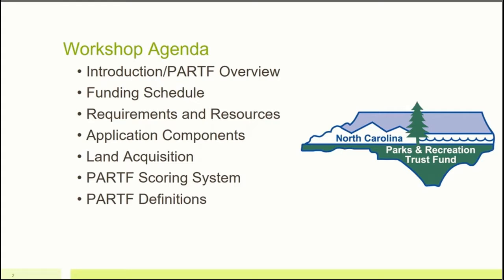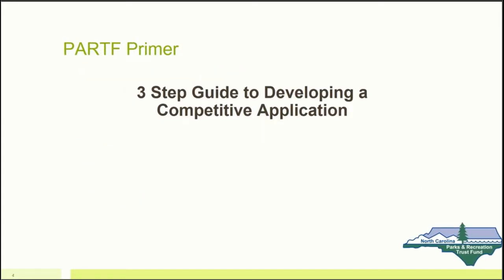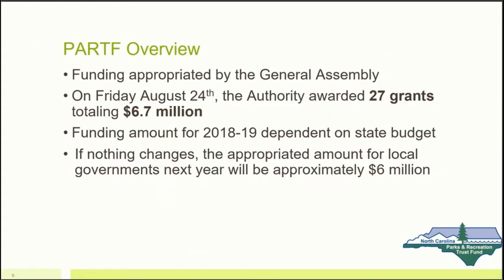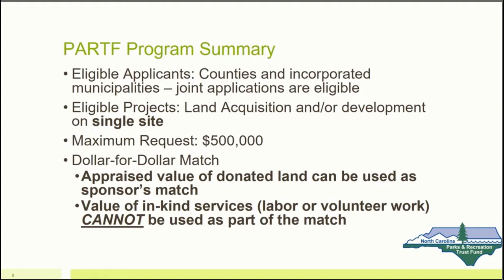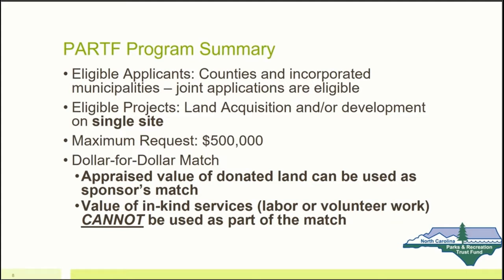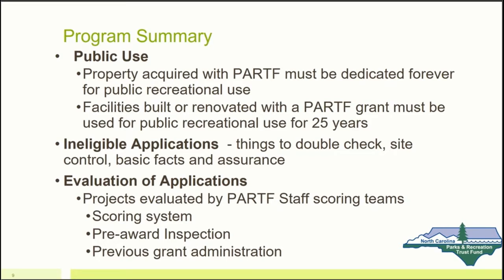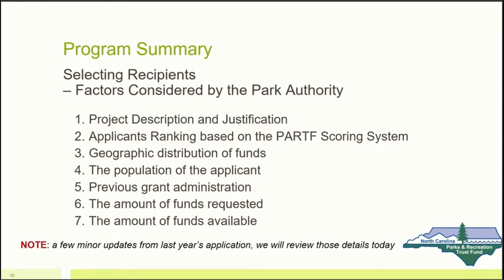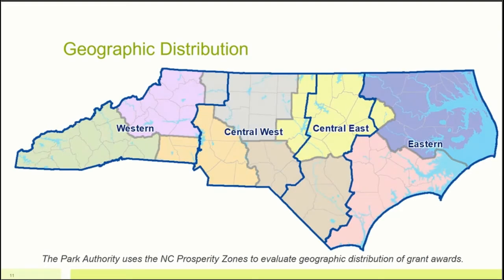2018-19 PARTF 1 Application Workshop Introduction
Video 1 of 6 for the PARTF application process.  This is the introduction video.